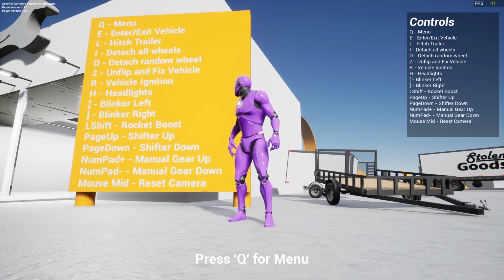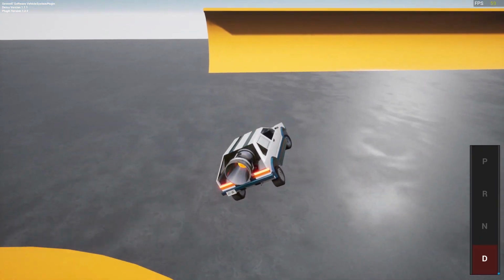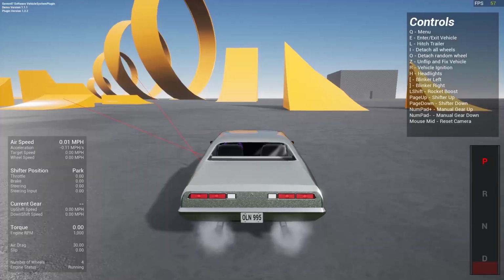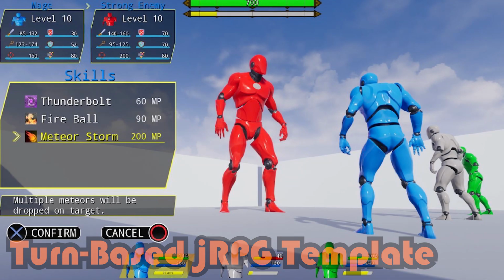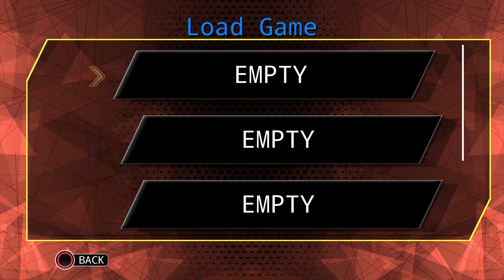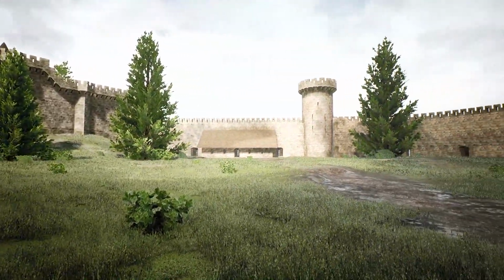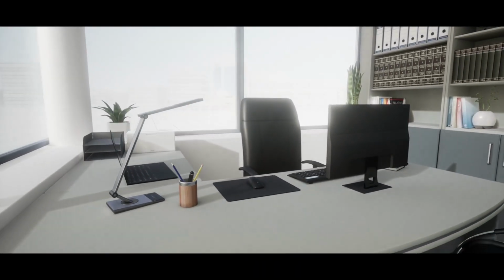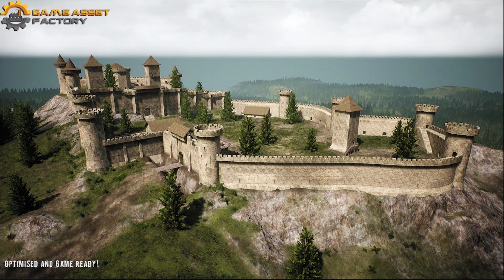Unreal Engine Free Assets | March 2021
Hey guys, in today's video, I'm going to be going over the free assets on the unreal marketplace for March 2021. This month we have access to 5 amazing different packs.

00:00 - Intro
00:45 - Advanced Vehicle System
04:32 - Turn-Based jRPG Template
06:04 - Hack And Slash FX
06:46 - Medieval Castle Modular Vol 1
08:32 - Office Scene
09:18 - Final Thoughts And Outro